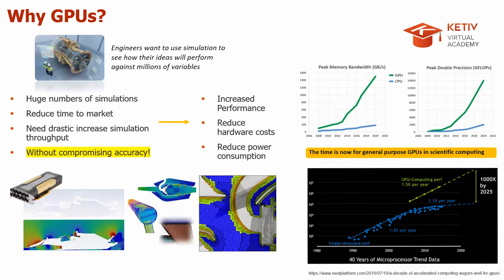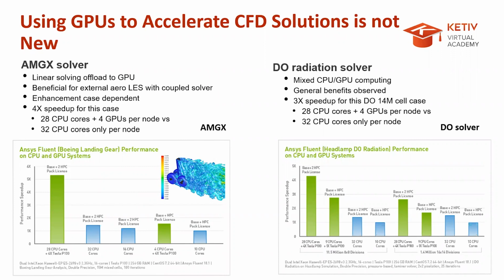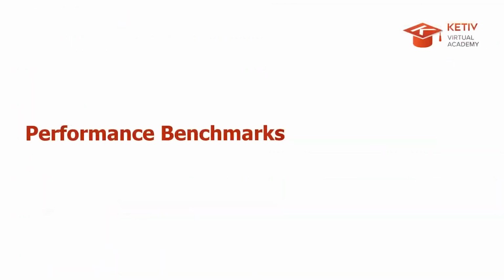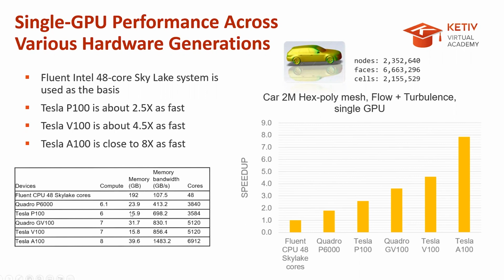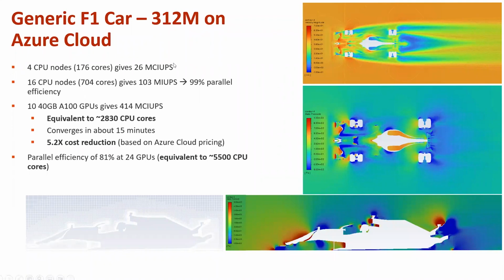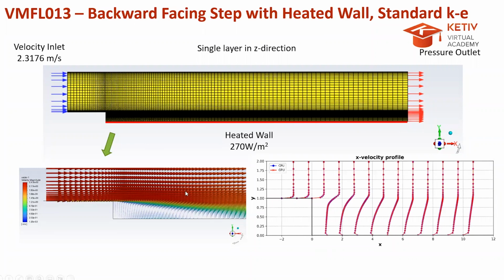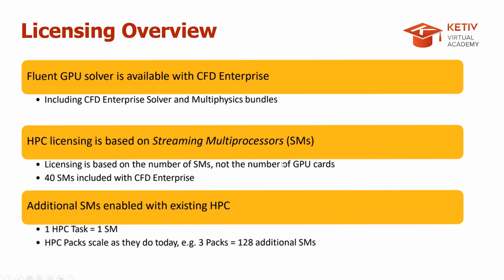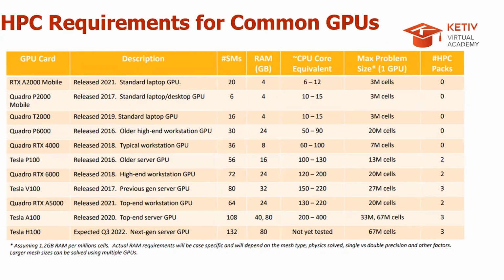Using GPUs for CFD simulations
New and exciting technology of using the Multi-GPU Solver in Ansys Fluent.

This video will cover:

🔰capabilities supported by GPUsolver
🔰Roadmap for the future
🔰Performance benchmarks
🔰Ansys GPU licensing requirements
🔰Validation results for GPU solved examples.